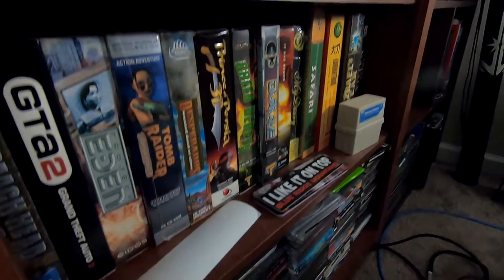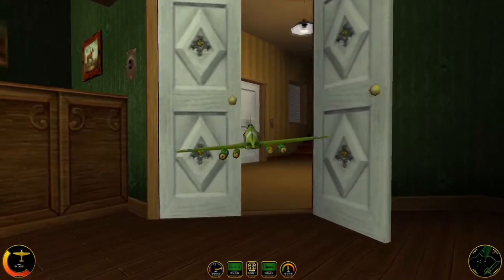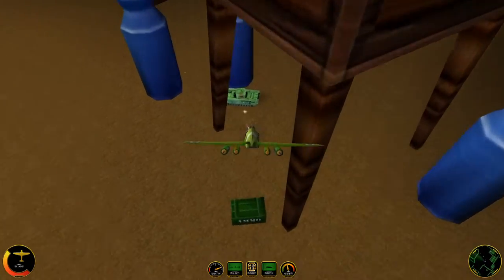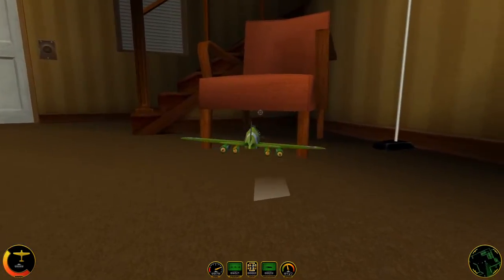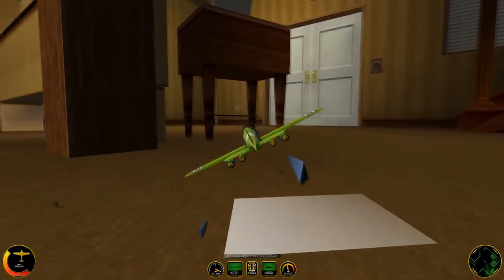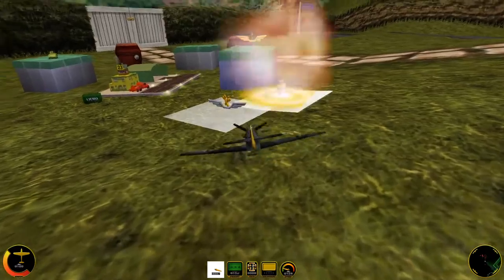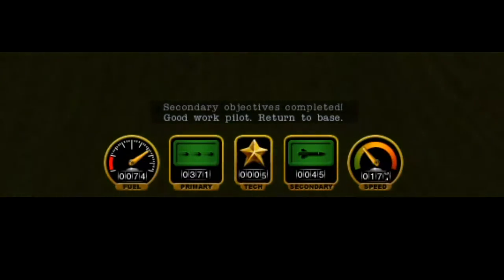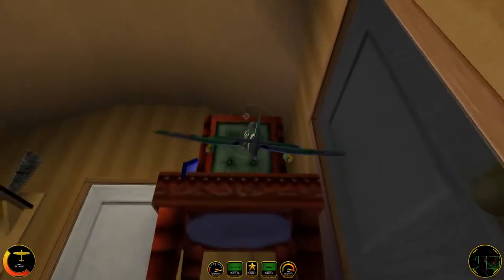Airfix Dogfighter [Y2K PC Gaming]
An interesting start to the new series. An obscure toy plane WWII dogfighting game!

Come to our Discord and talk about some games!